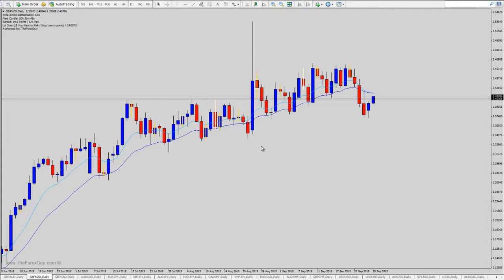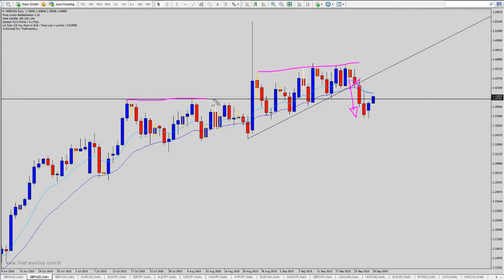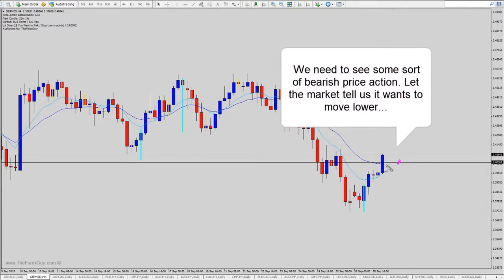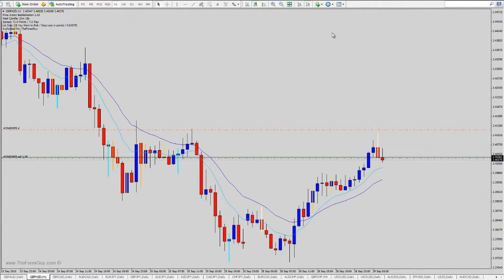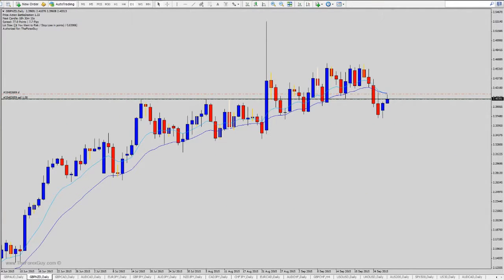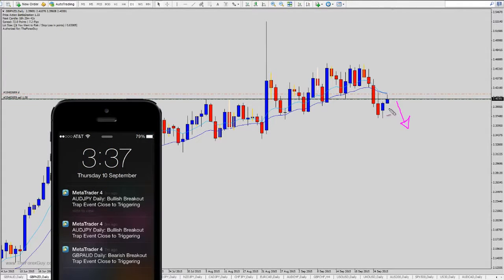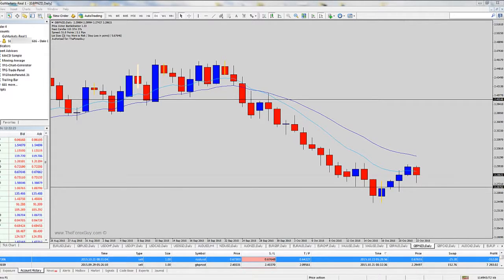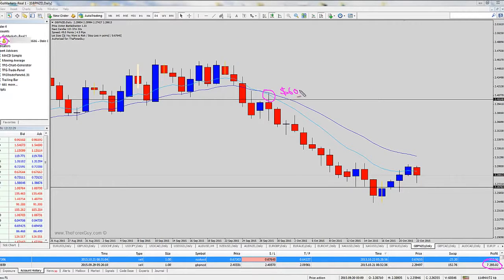best forex trading - Watch The Forex Guy Make a $7000 Trade with Simple Swing Trading!7461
Watch The Forex Guy Make a $7000 Trade with Simple Swing Trading!7461

- Freight Broker Boot Camp.
- Fibo Machine Pro.
- Fast Fx Profit.
- Buy/Sell Trend Detector.
- Black Diamond Trader.
- Binary Options Pro Signals.
- The #1 Best Rated Forex Signals.
- 5 Emas Forex Trading System.
- forex enigma.
- Binary options trading signals.